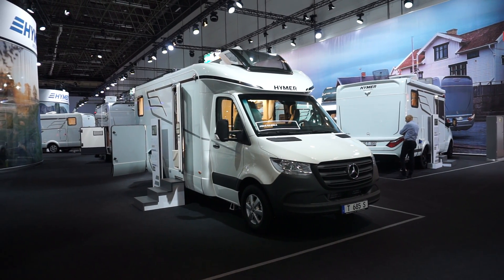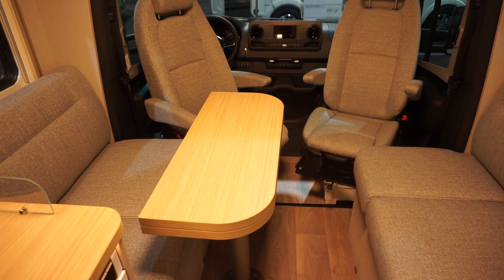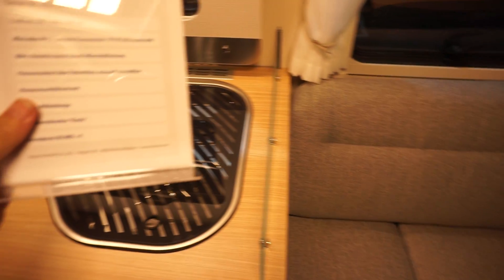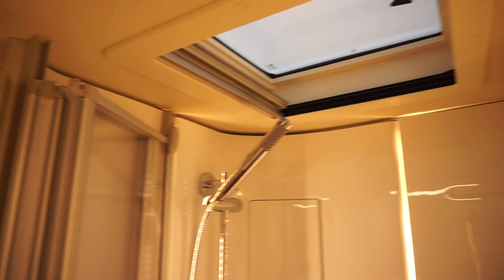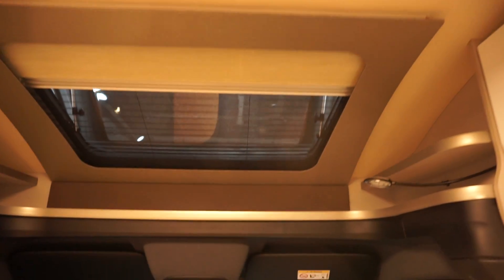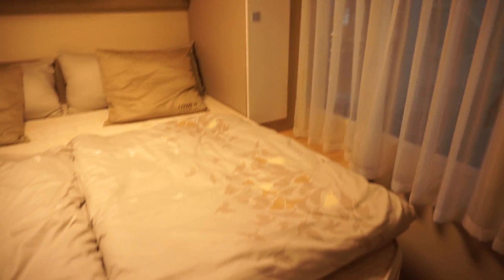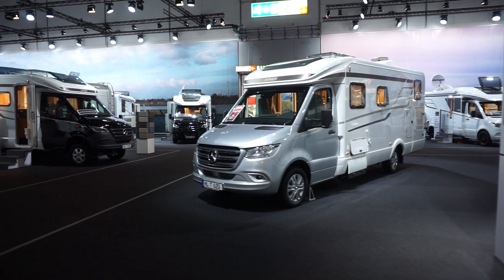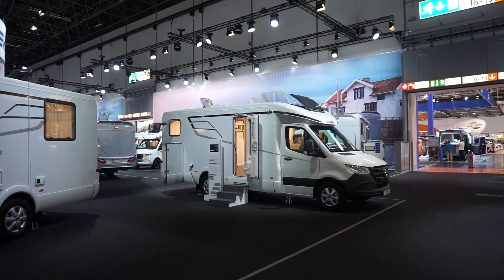The 2020 look of the Hymer Tramp S685 motorhome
Filmed at Caravan Salon, Dusseldorf in September 2019, this is the 2020 model of the Hymer Tramp S685.